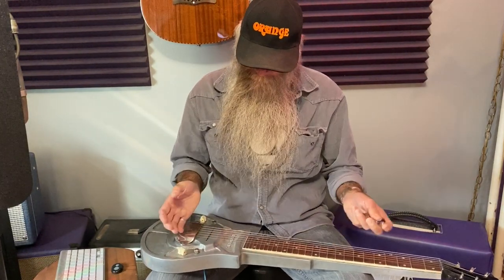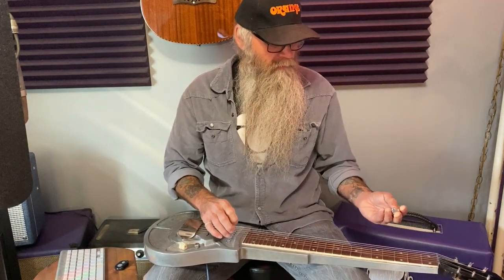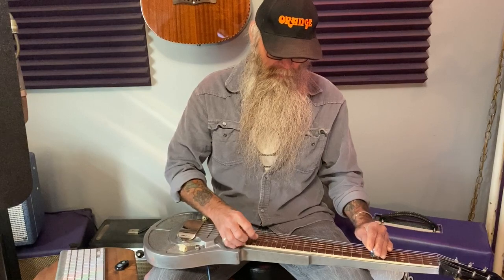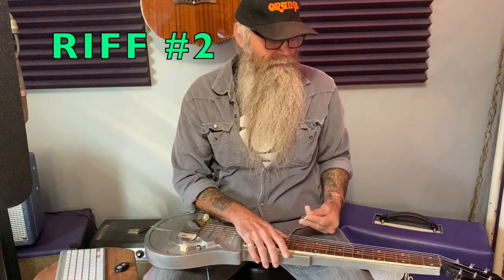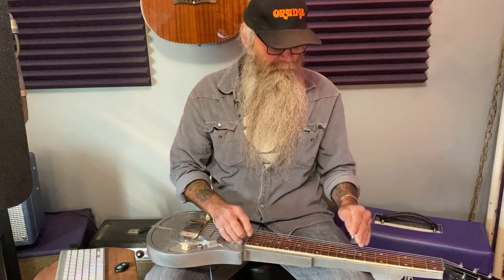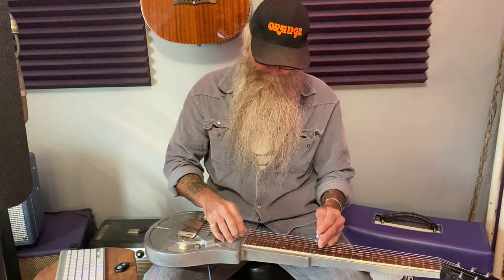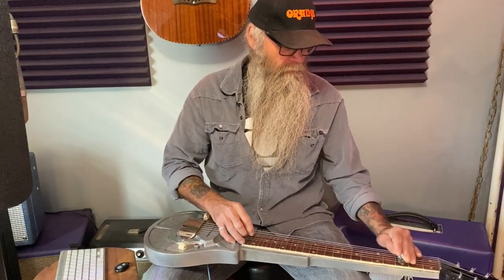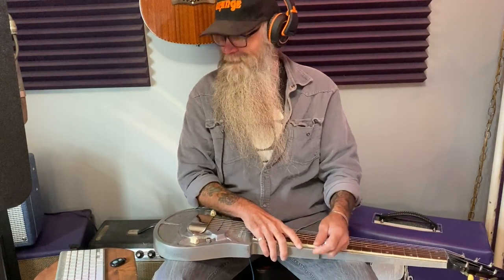Introduction To Electric Lap Steel In OPEN G PT 2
The 2nd tutorial in a series of videos covering a basic introduction to the Electric Lap Steel.
In this episode, we take a look at couple riffs that you can use in many situations in the tuning of OPEN G.
If you're enjoying these tutorials and finding them helpful, please consider supporting me at: